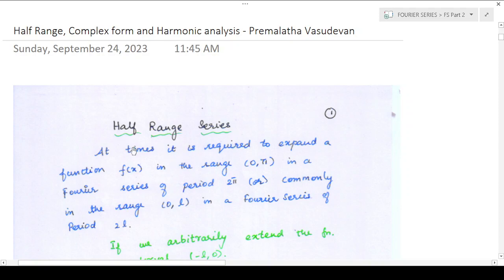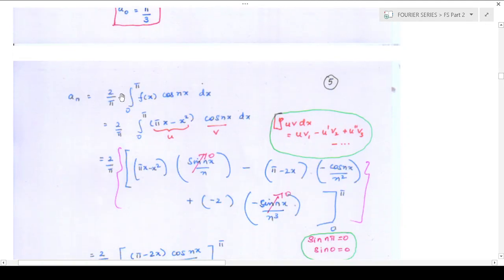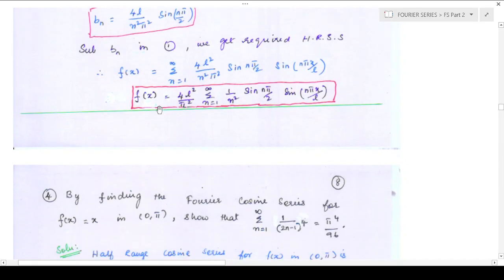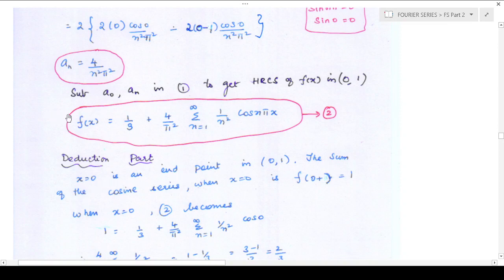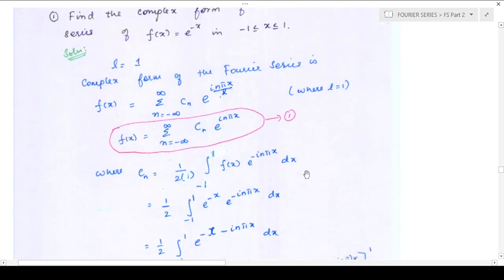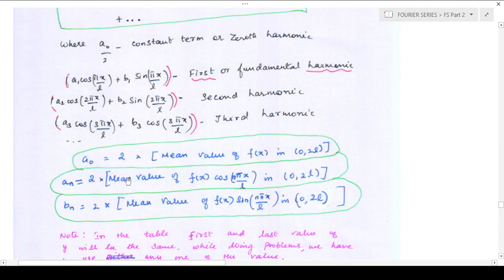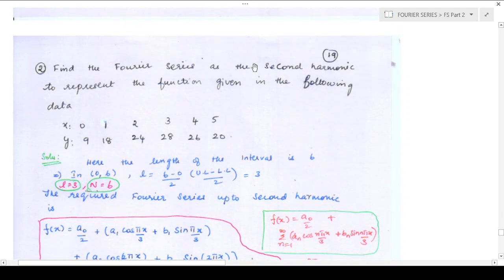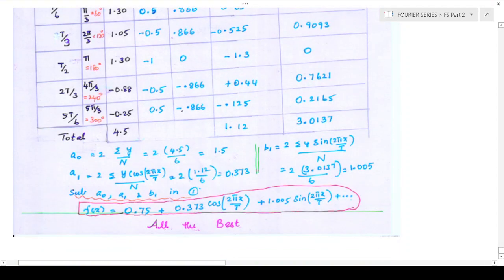FOURIER SERIES - PART II for Engineering students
Handwritten notes for Fourier series (Part I and II videos)- click the link for the Fourier series notes